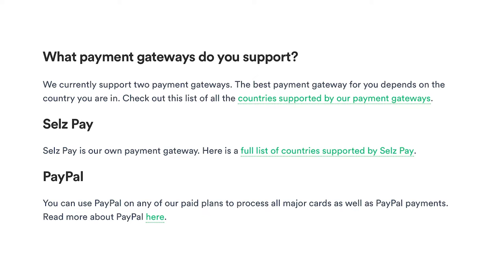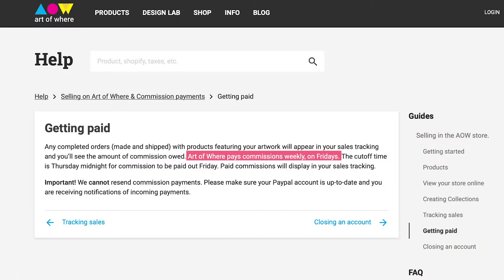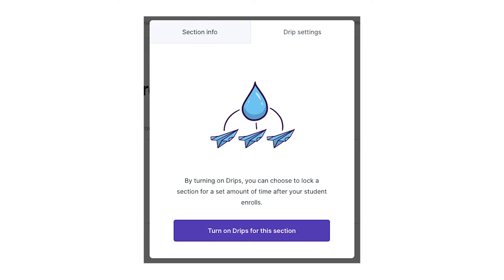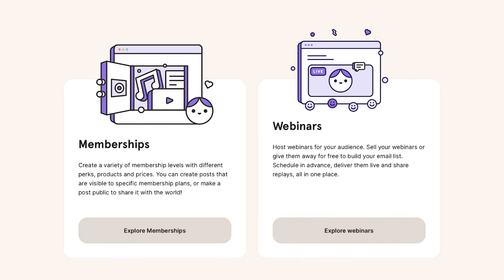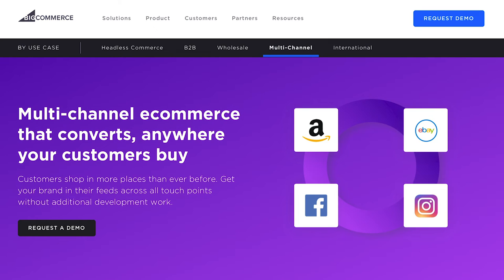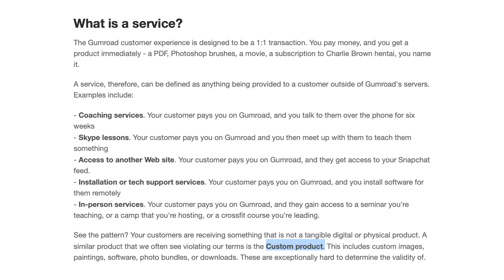eCommerce for Artists | How to Choose an Online Platform to Sell Your Art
Would you like to sell your art online? Picking the right e-commerce solution for your art business is the first step. There are so many platforms and marketplaces out there, which one is the best for your needs? Today I want to go over a list of 13 things to consider when you are choosing an online platform to sell art.

01:40 Hosted or Self-hosted
02:40 Free Plan Transection Fees
03:50 Staff Account
04:49 Payment Gateways
05:39 Instant Payout
06:36 Number of Products
07:55 Images per Product
09:07 Print-on-Demand Automation
09:58 Pay What You Want (PWYW)
11:04 Sell Memberships & Courses
11:52 Sell Offline
12:33 Sell Multichannel
13:13 Sell Services